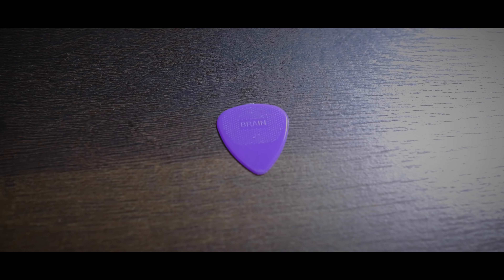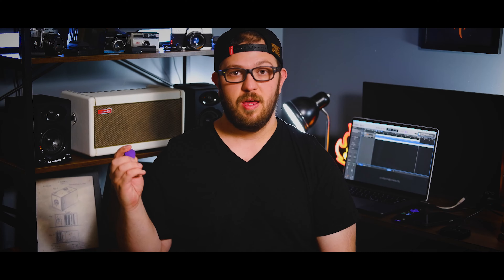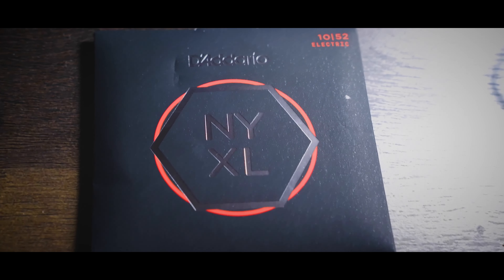My Three Guitar Essentials!